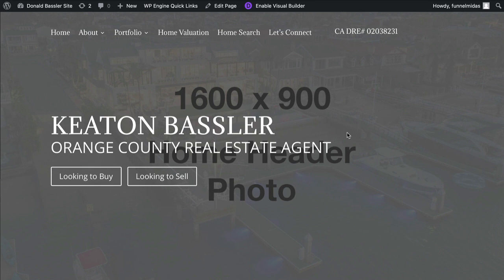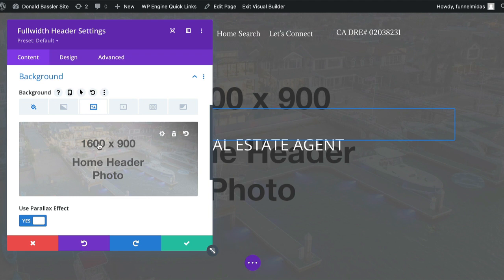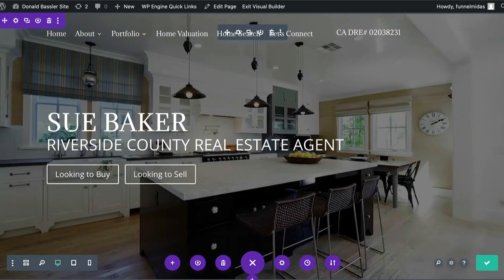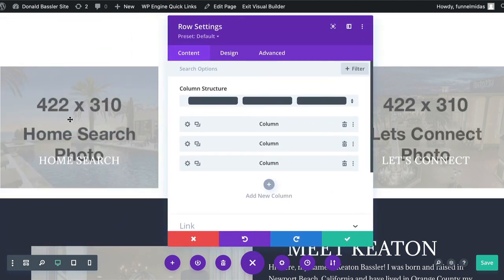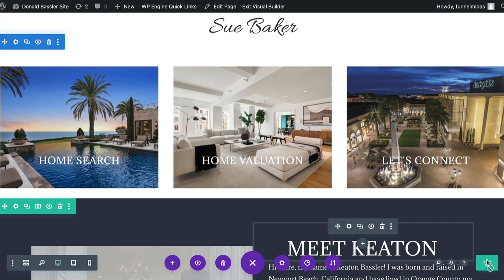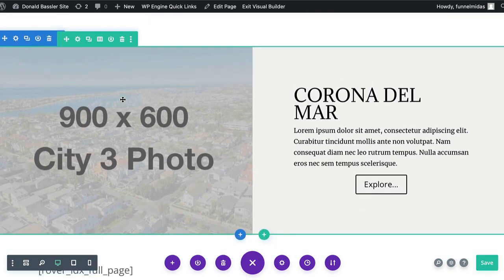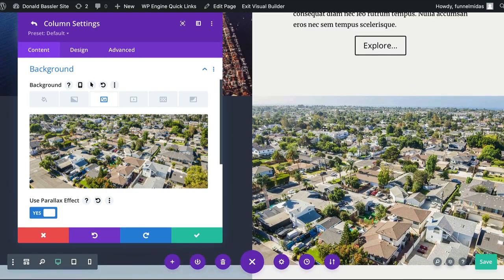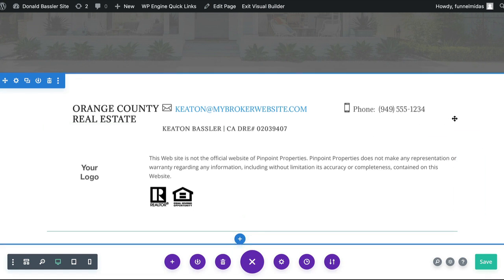WordPress Real Estate Website Setup Done Right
How To Customize Your Wordpress and Divi Themed Real Estate Agent Website